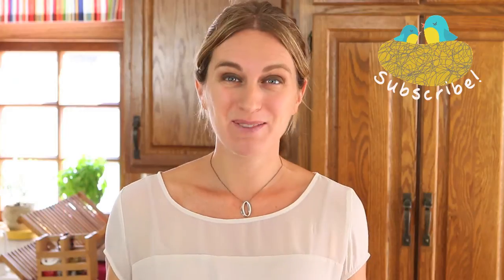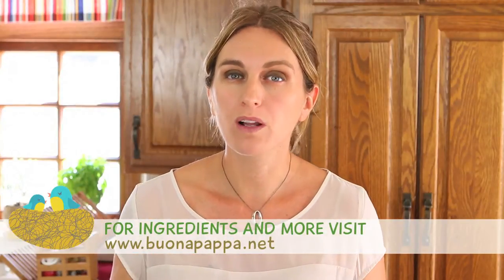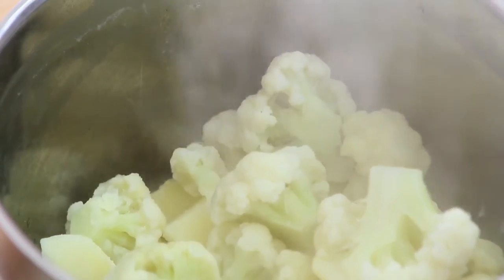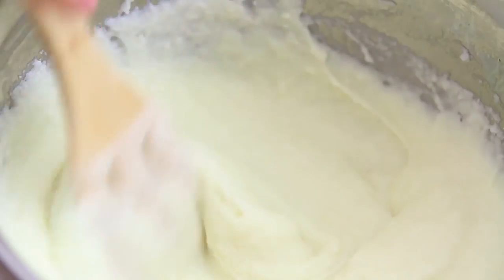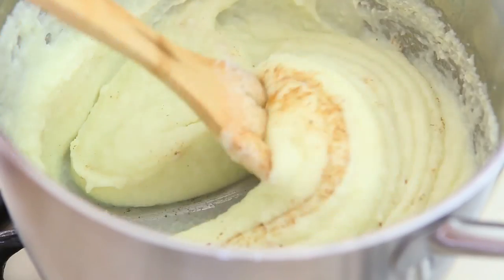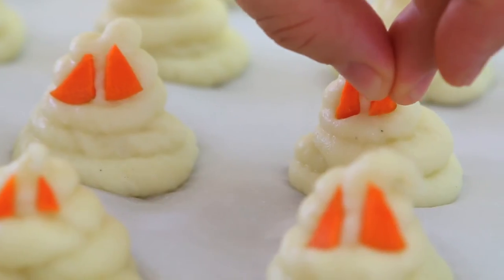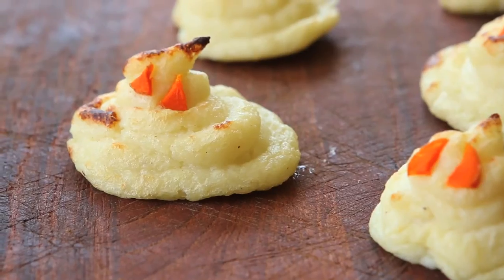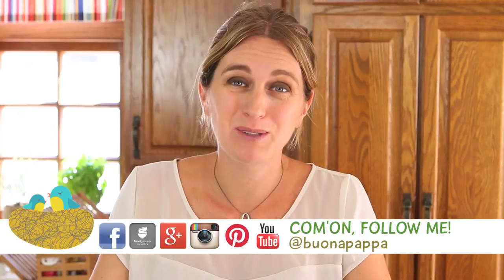Potato and cauliflower puree ghosts recipe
A fun and creamy way to offer cauliflower to your kids! These spooky ghosts will disappear in no time!